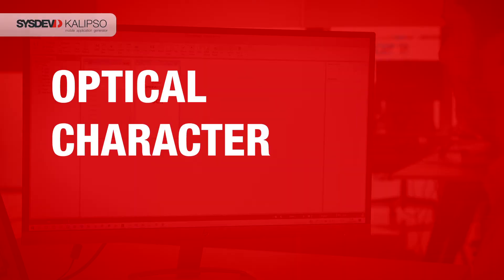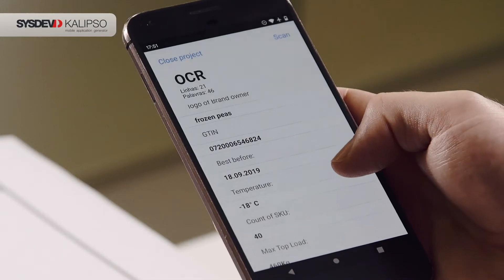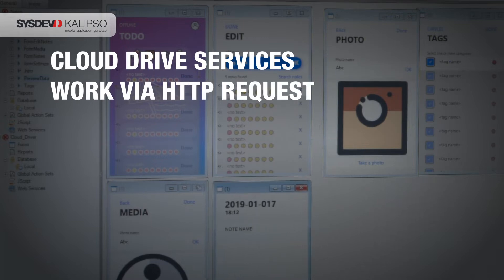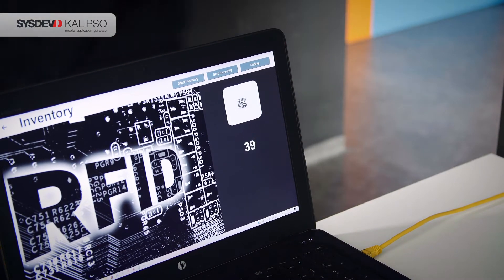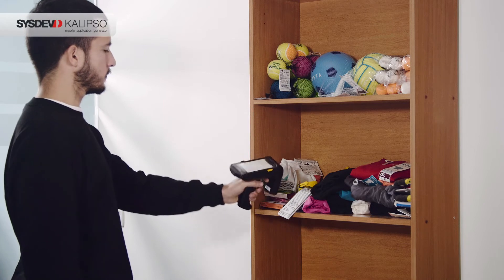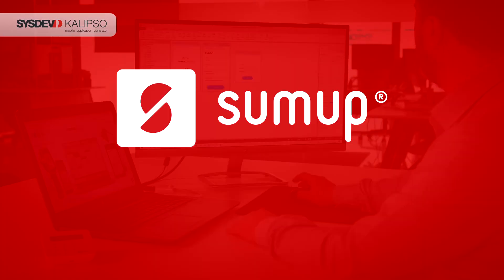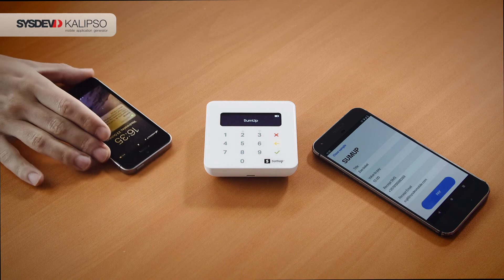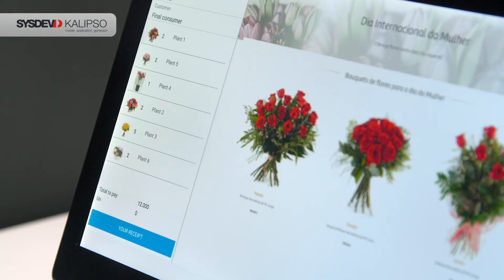New Features Kalipso Studio V5.0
With customers from more than 70 different countries, several applications might be developed in Kalipso Studio – integrating emerging technologies such as barcoding, RFID, NFC, GPS or mobile printing.

Forget complex coding. Focus on the process with Kalipso Studio.